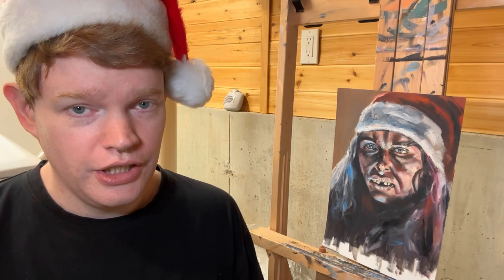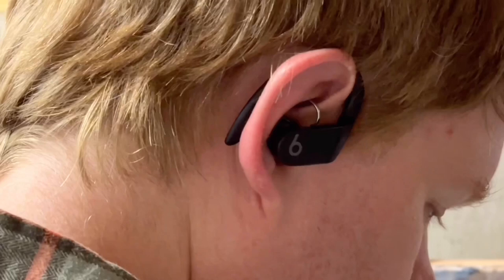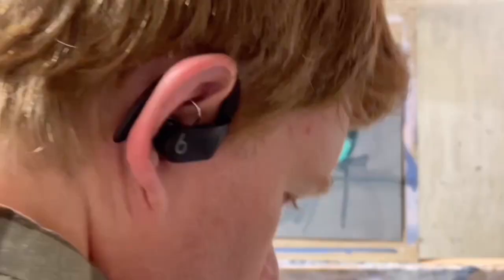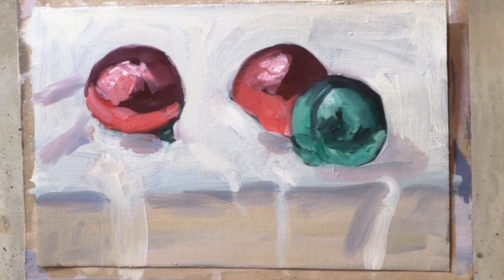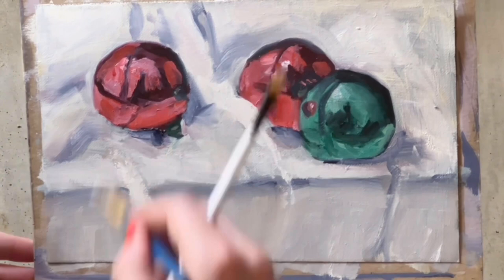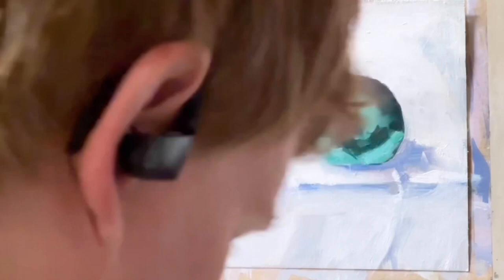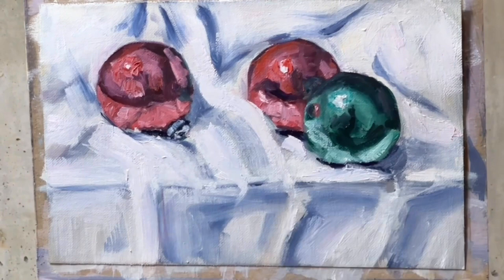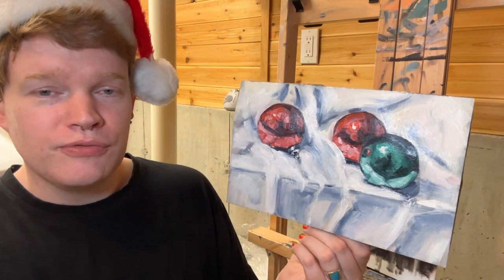How to Paint Christmas Ornaments